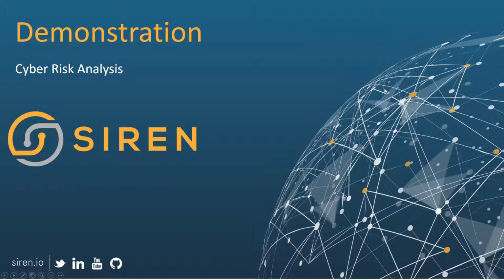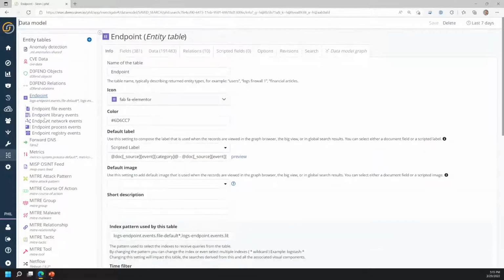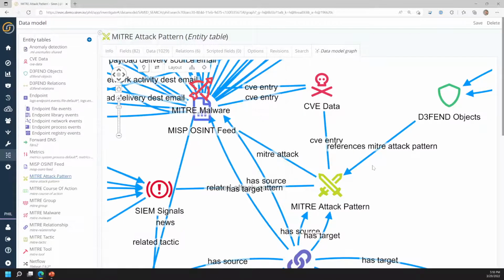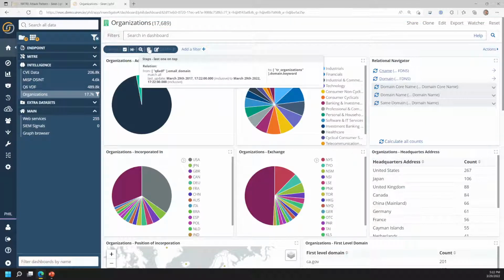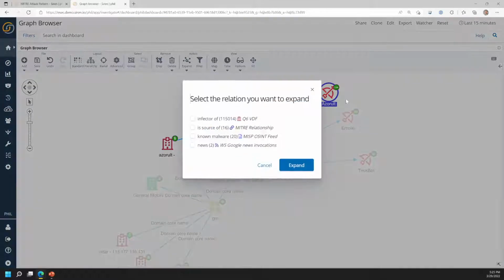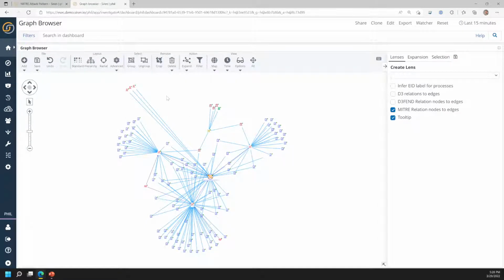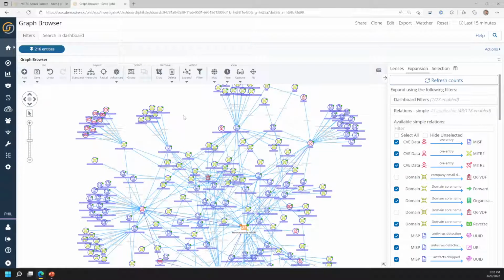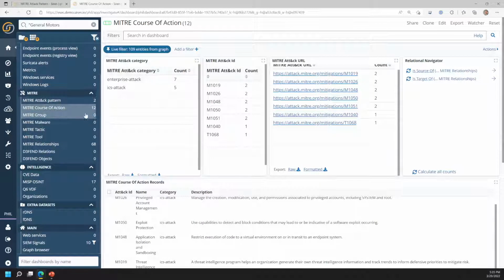Demo | Cyber Risk Analysis with Siren, Elastic, OSINT, ATT&CK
Cyber Risk Analysis with Siren. Elastic, OSINT, ATT&CK